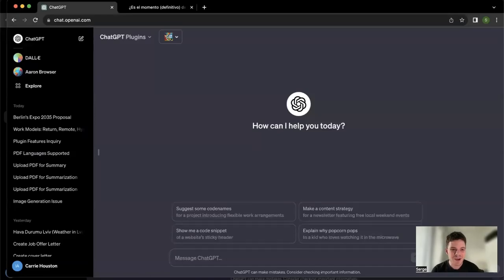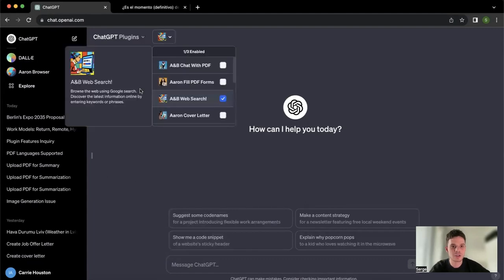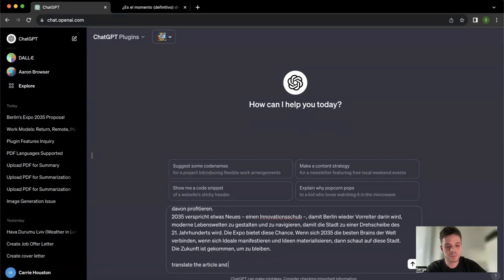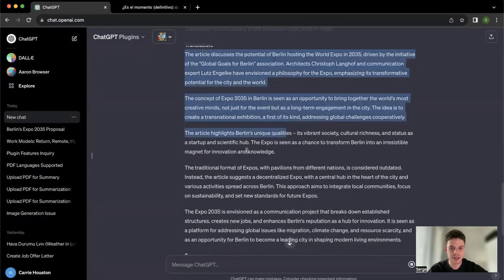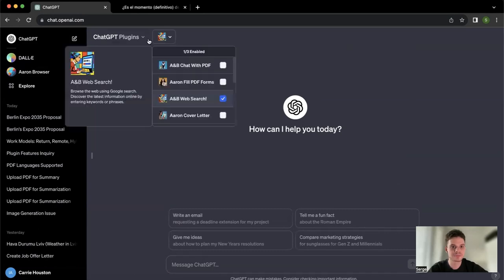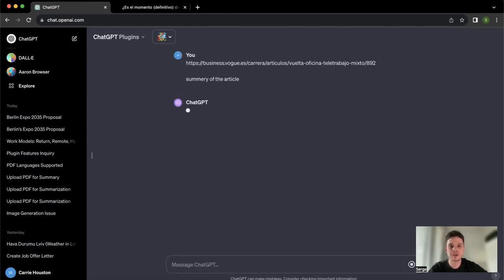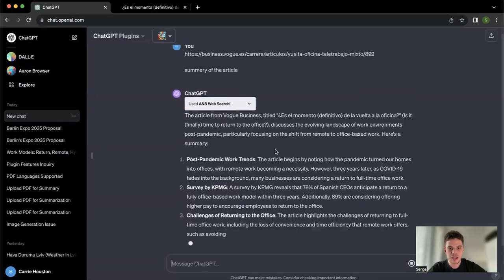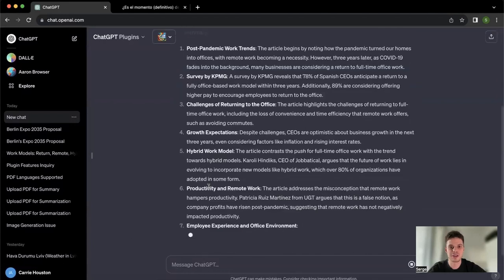ChatGPT Plugin A&B Web Search! for Translation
Today's video is all about mastering multilingual websites with ease, thanks to our new A&B Web Search! plugin. This user-friendly tool is perfect for anyone juggling content in different languages, from German to Spanish and beyond.

I'll walk you through how to quickly translate entire articles or get concise summaries, ideal for research or language learning. This plugin is a game-changer, handling translations, summaries, and more, all while saving you time and enhancing your understanding, regardless of your language proficiency.

Don't miss out on this must-watch video for a smoother, more efficient web browsing experience in multiple languages. And if you need help, our support team is always here for you. Enjoy the video and discover how this tool can transform your online adventures!

If you run into any issues, remember our support team is here to help and dedicated to providing a hassle-free experience at .